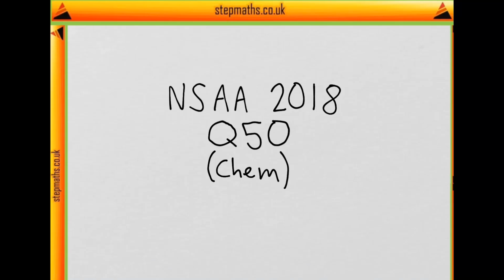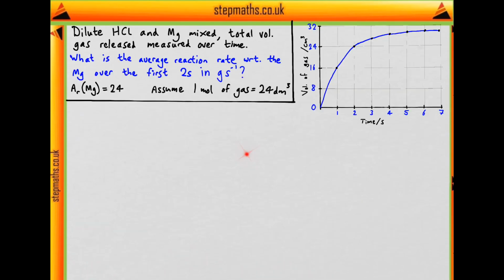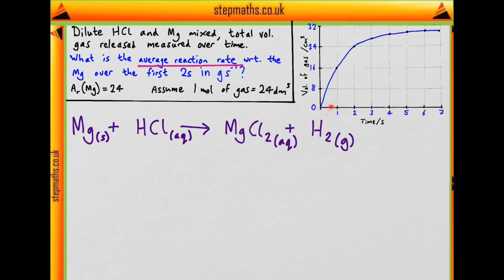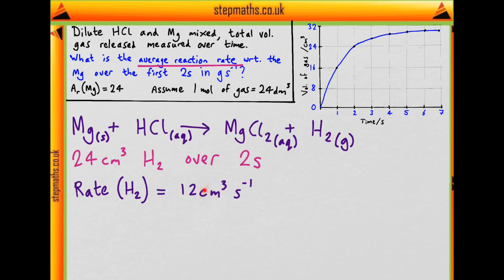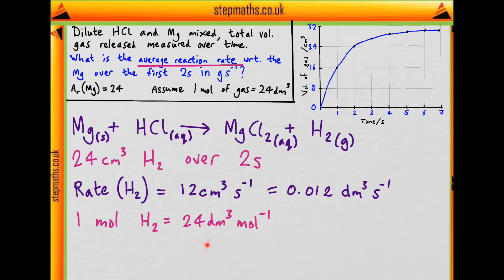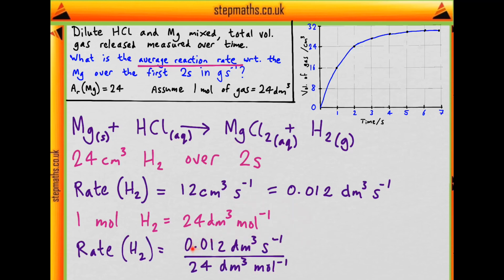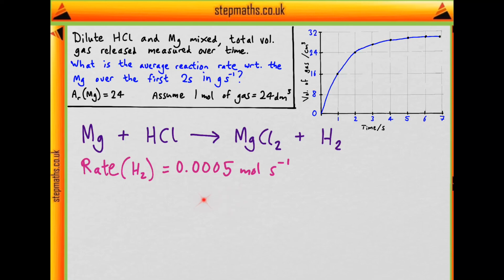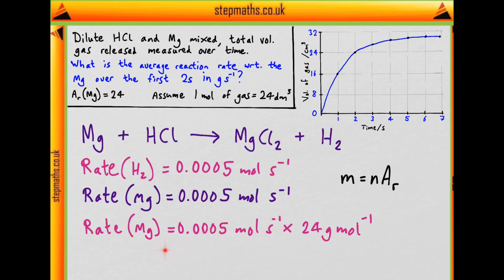NSAA 2018 Sec1 Q50 (Chem) - Kinetics